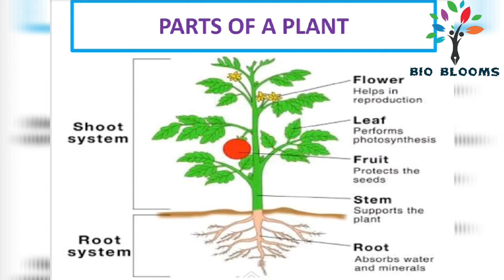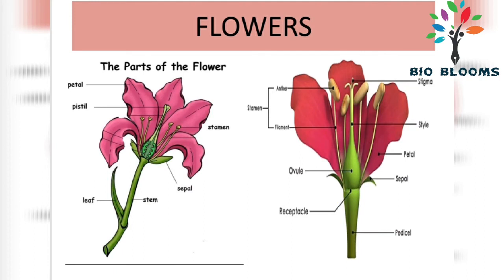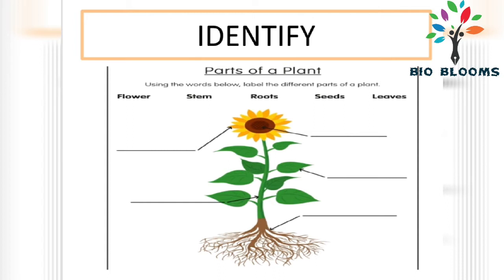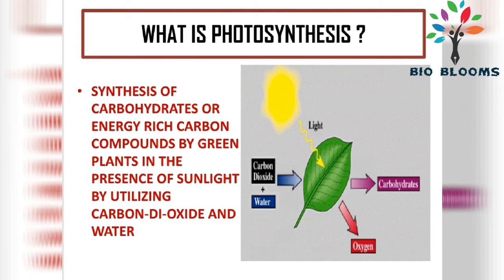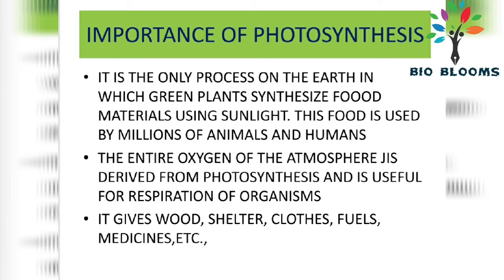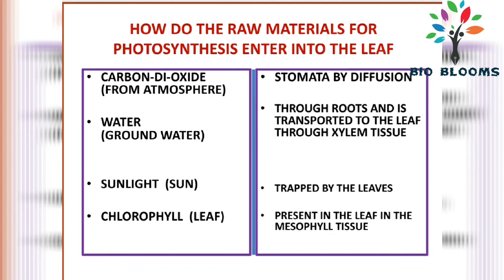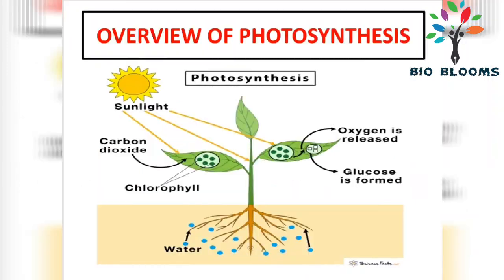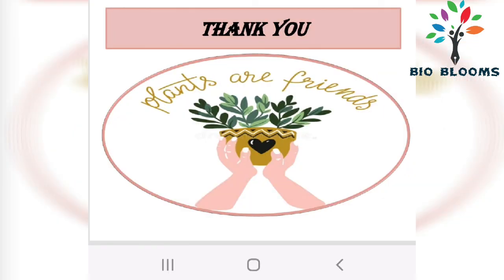Photosynthesis/nutrion part 2 video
Hello viewers

In this video I clearly explained about photosynthesis in an understandable way.

Thankyou